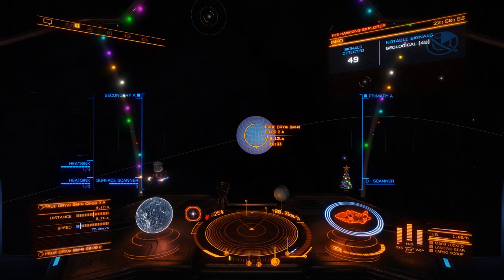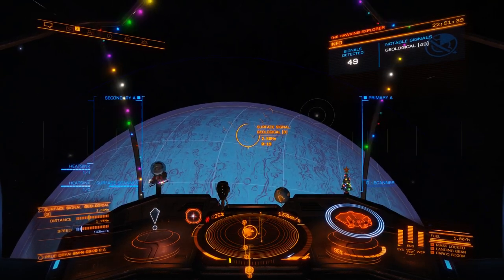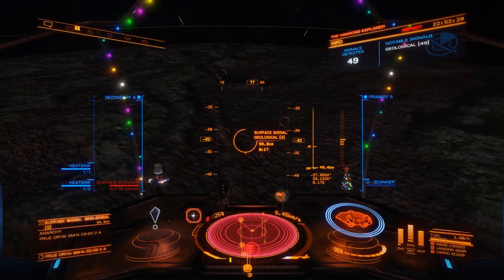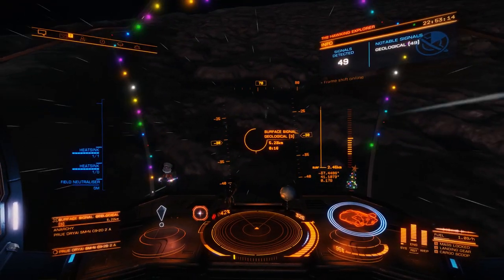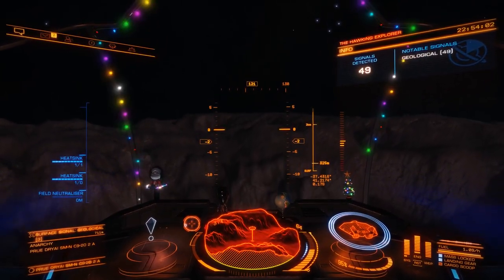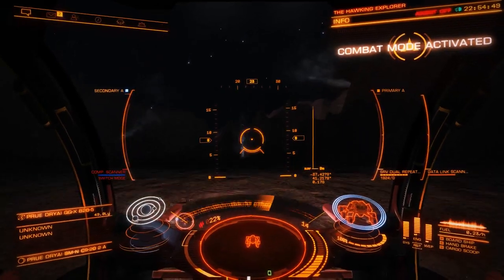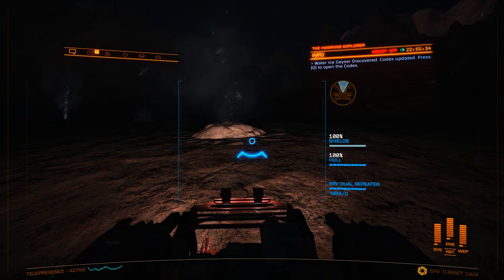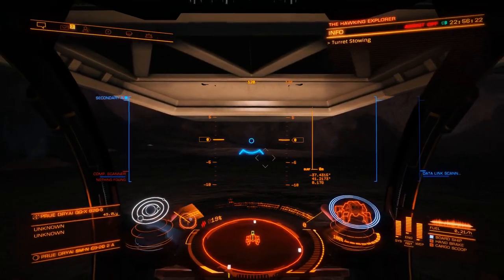How To Elite: Scanning Geological Discoveries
Here's a brief video on how to get to your geological discoveries and how to scan them into your codex!

Keybindings are different for everyone, so please check to see what your keys are bound before commenting that it's not working for you!